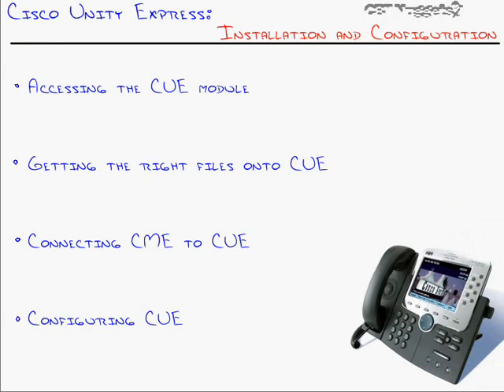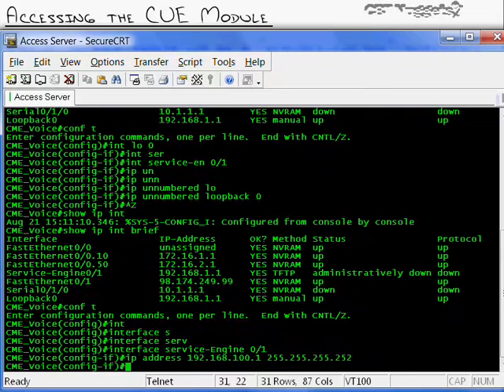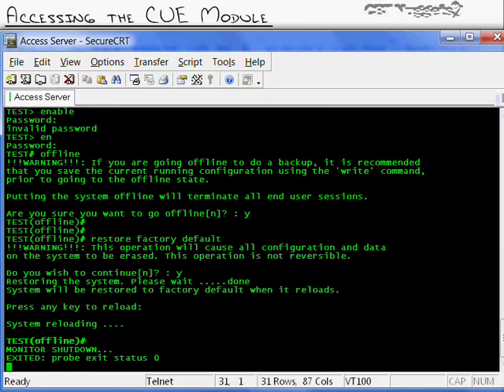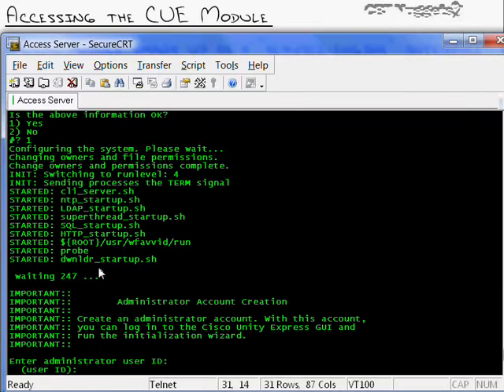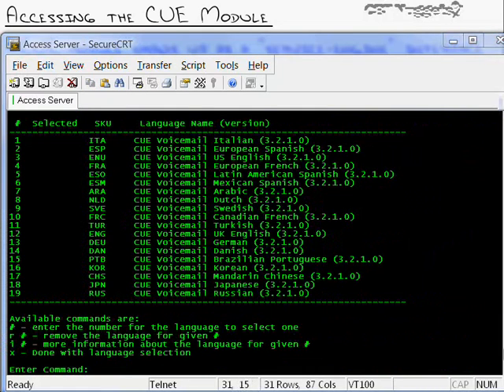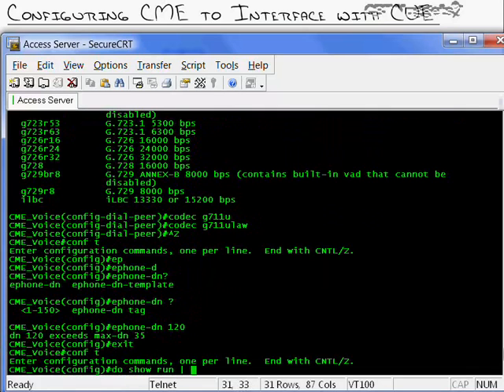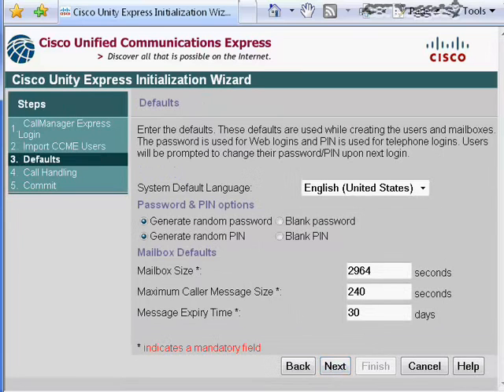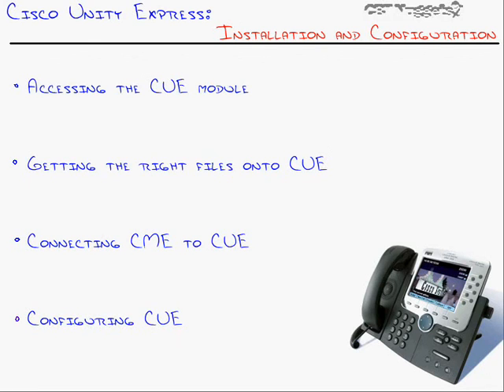CCNA Voice from 0 To Pro Learn Lesson 23 Zero subscriber